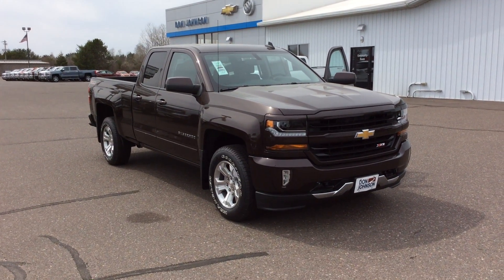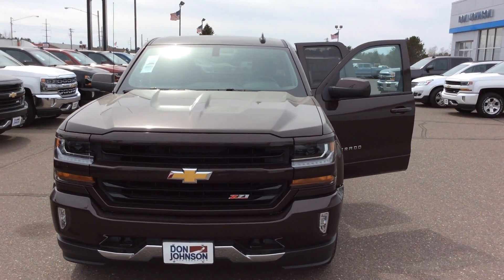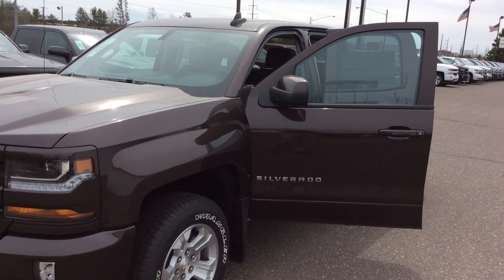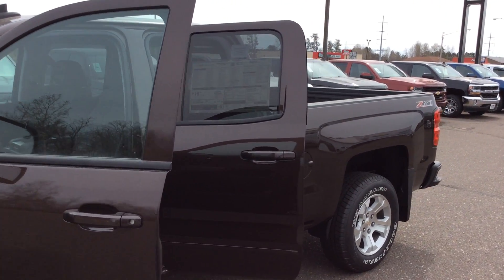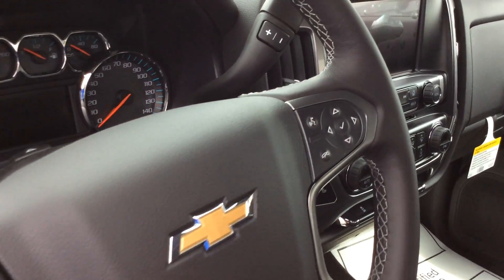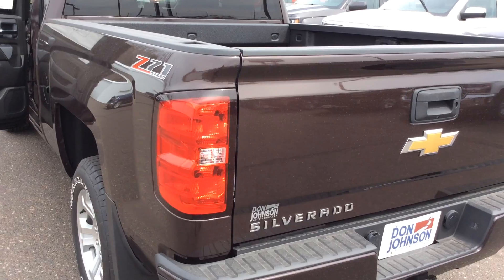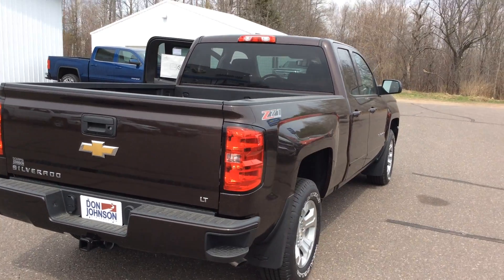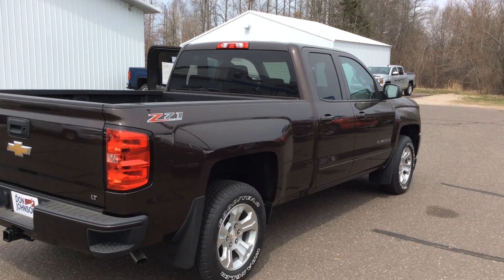2016 Chevrolet Silverado at Don Johnson Hayward Motors in Hayward, WI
Todd Anderson, Product Expert at Don Johnson Hayward Motors, in Hayward, WI, shares this 2016 Chevrolet Silverado Double Cab. Stk# H16133